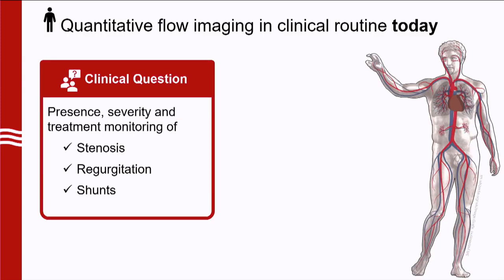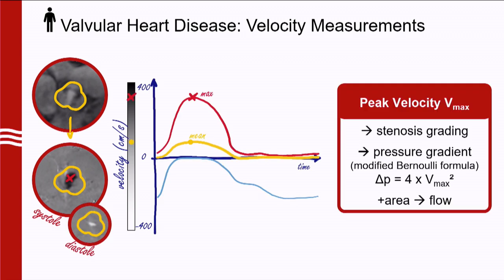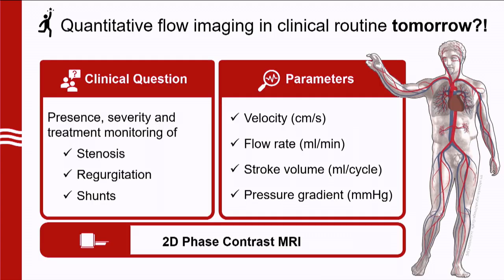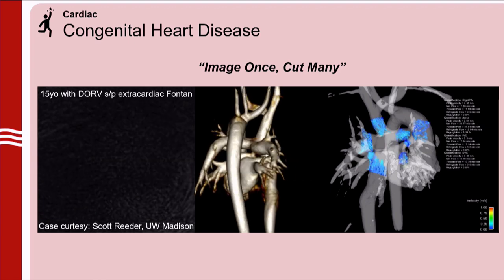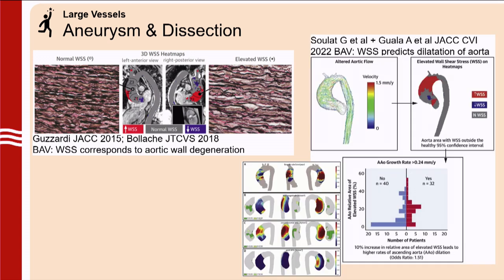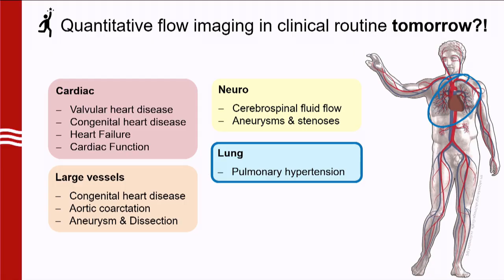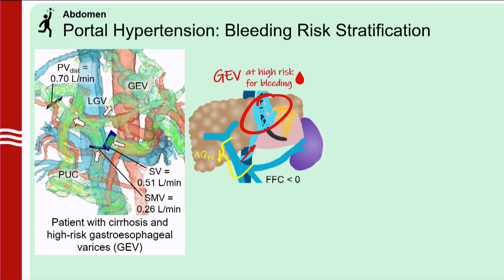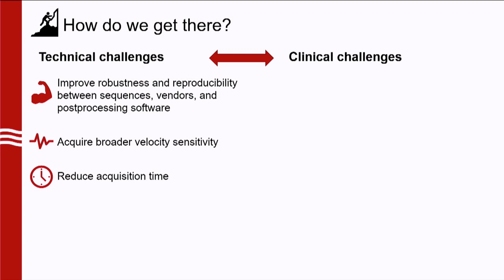Scientific Session III Quantitative Flow Imaging - Thekla Oechtering